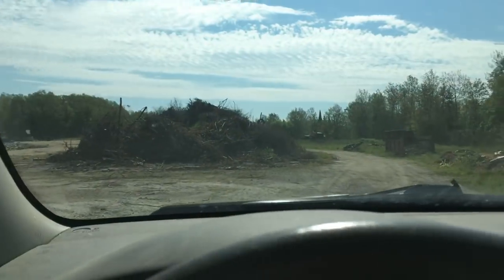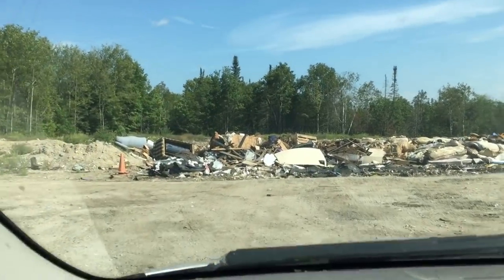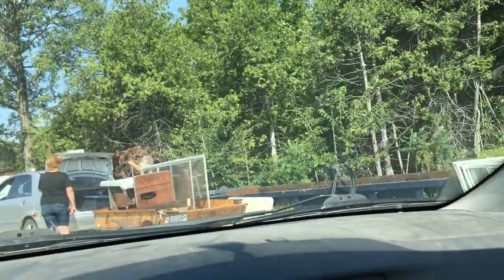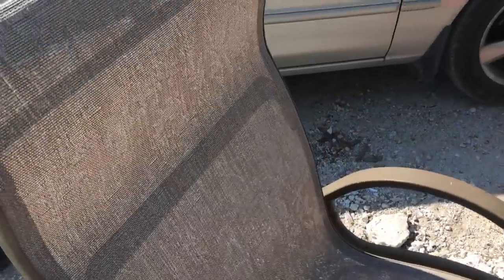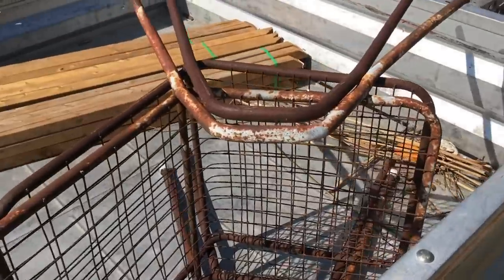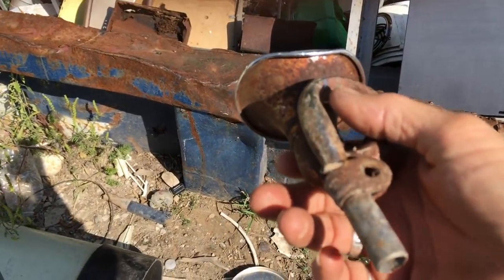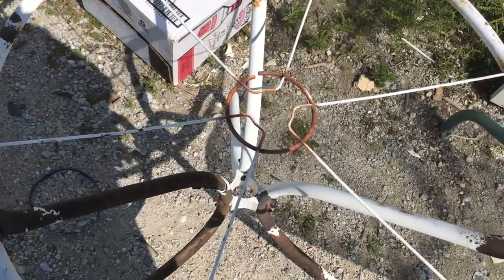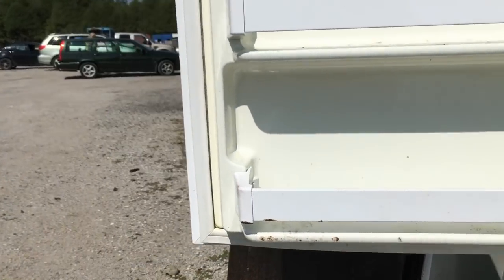Nancy Today: Dump visit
This is my Canadian life.  I just felt like sharing.  There are more of my videos under Tipiwoman.  Just sayin.